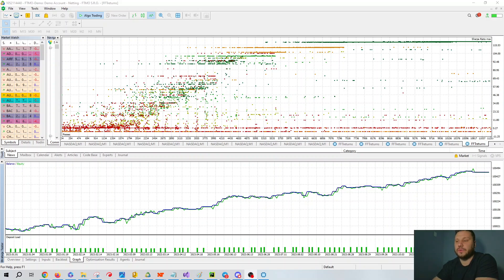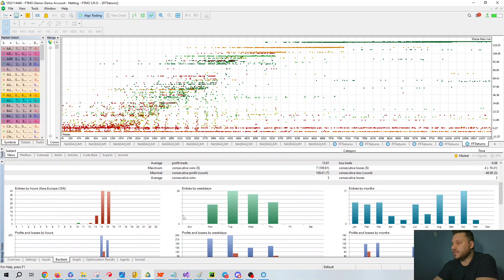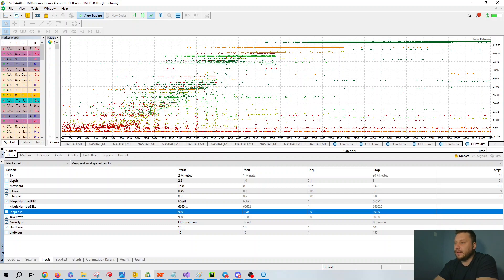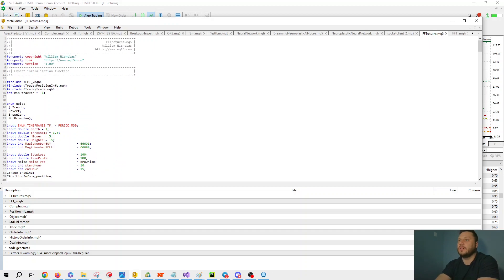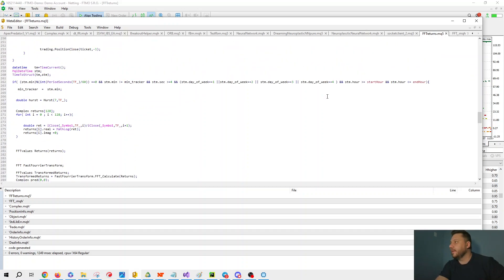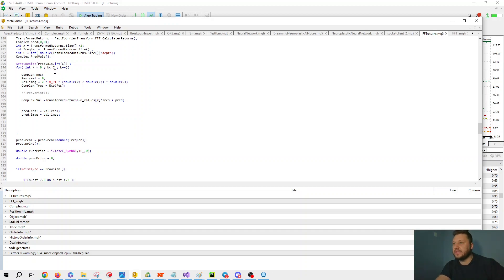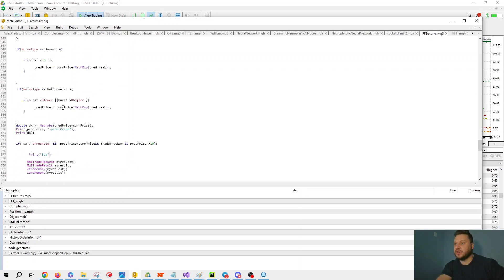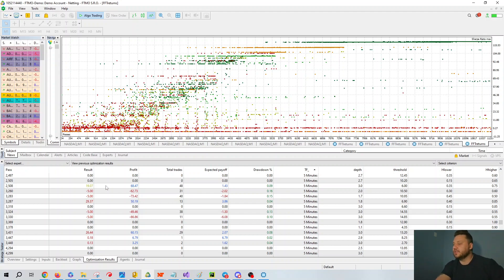Fast Fourier Transforms, Ln returns and Optimization (Best Sharpe 120.08)